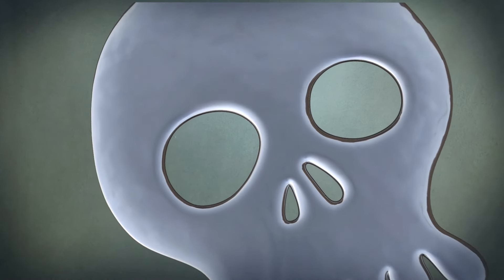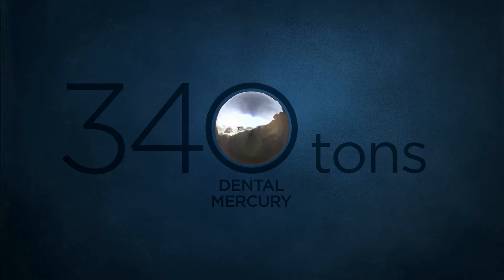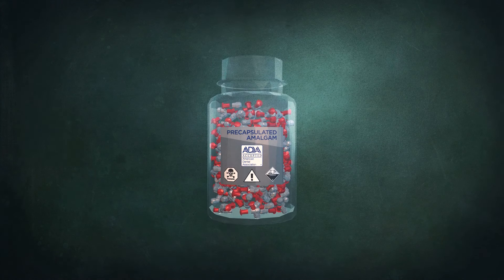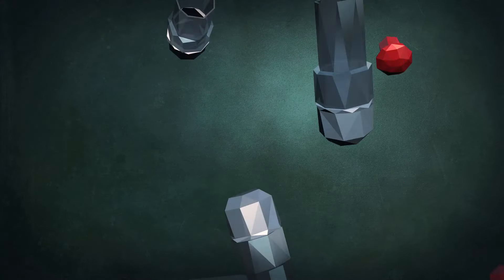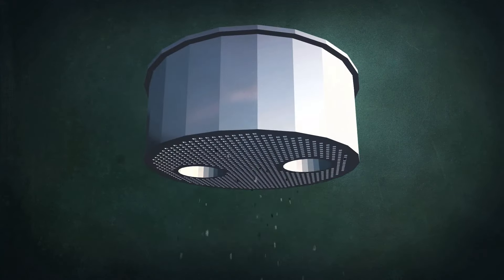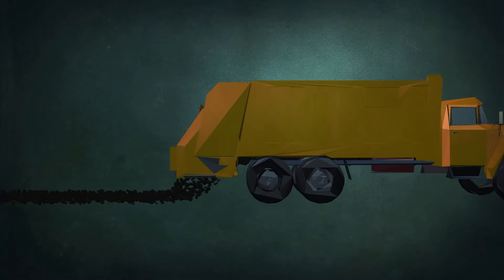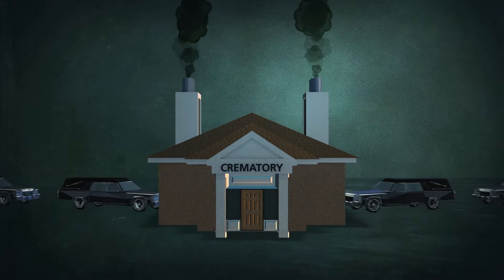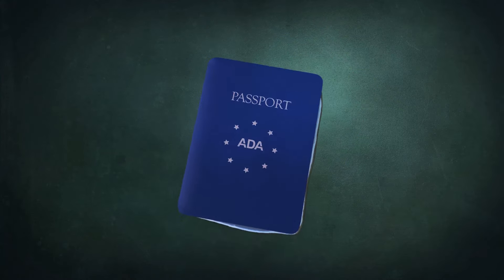Dental Mercury's Toxic Journey Into The Environment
Dentist are the largest users of elemental mercury, which contributes roughly 340 tons of mercury into the global environment each year.